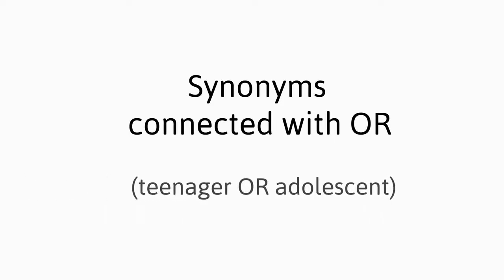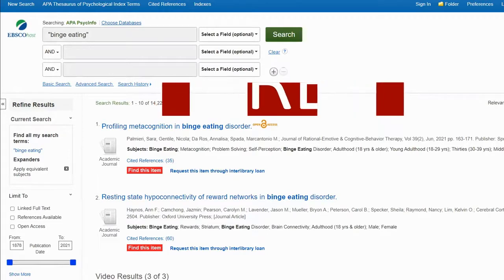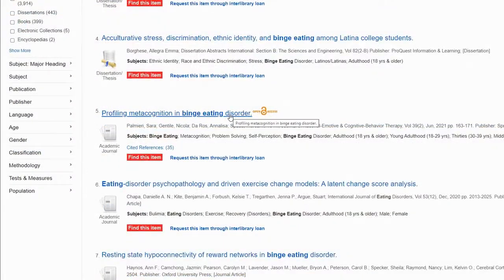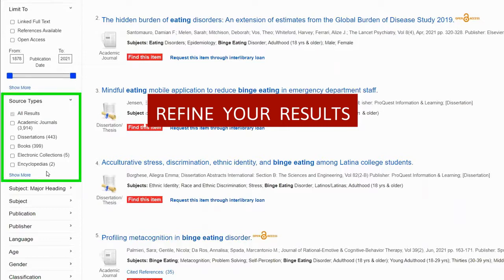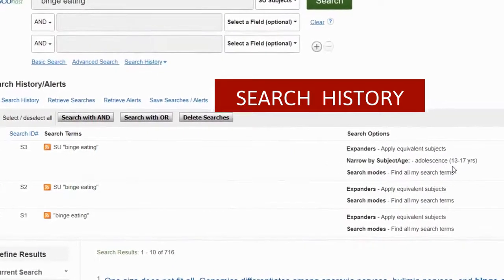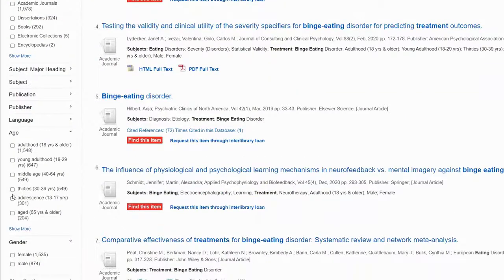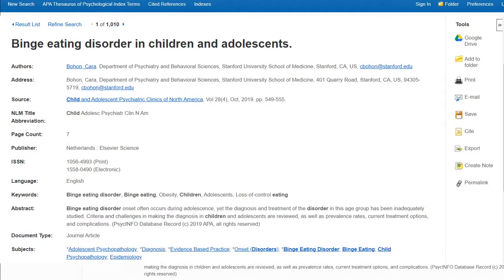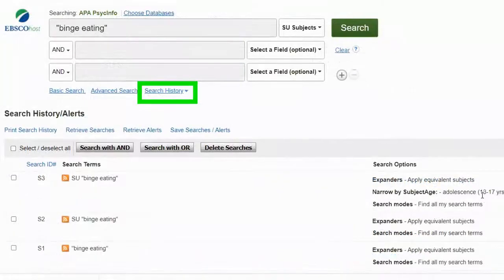PSYC 101 Research Series (video 3)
This 12 minute video explores additional search strategies using PsycInfo.
Students will explore a research topic in PsycInfo.
Students will understand how to utilize limiting features of the database.
Students will observe how to review search history and save citations in the database's folder.